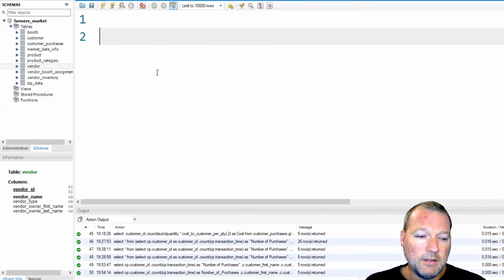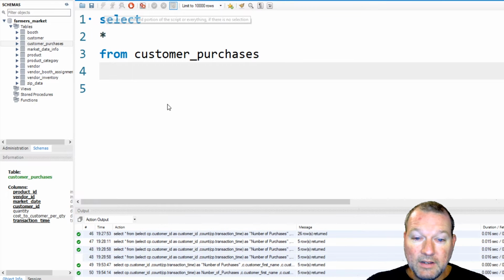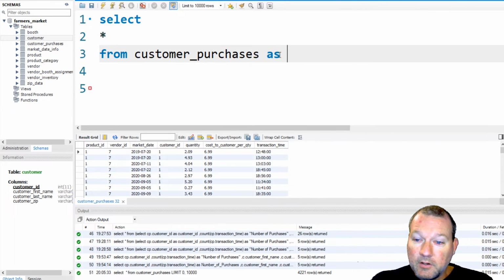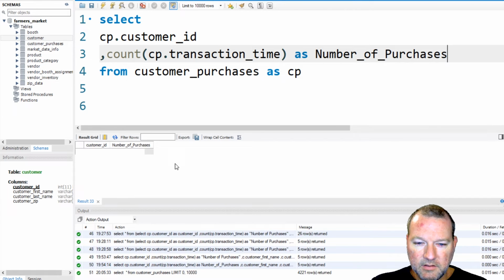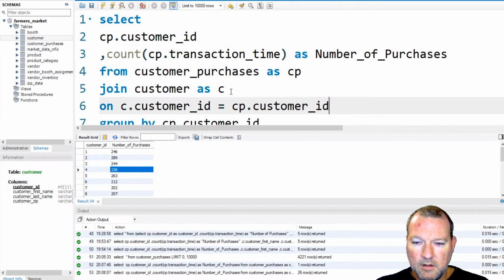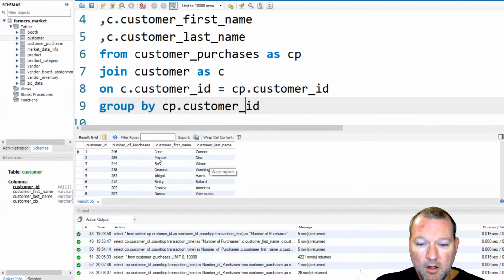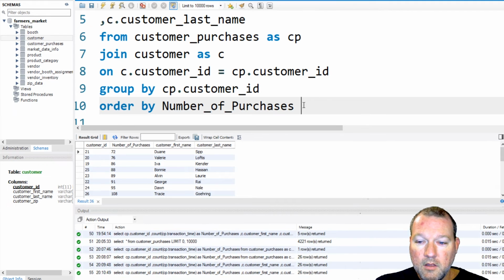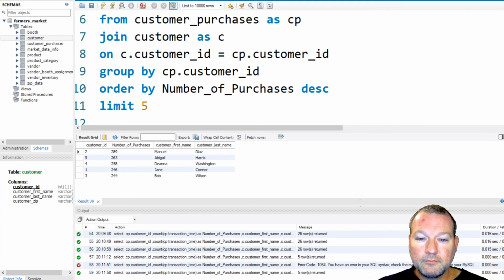Python Basics Tutorial Our SQL Journey Pt 9 Finding Total Number of Purchases || Top 5 Customers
Learn how to find the top 5 customers from purchases with SQL